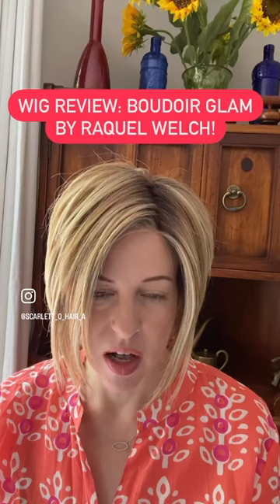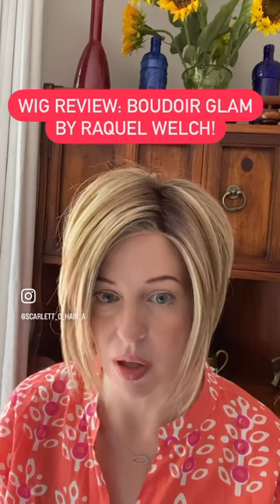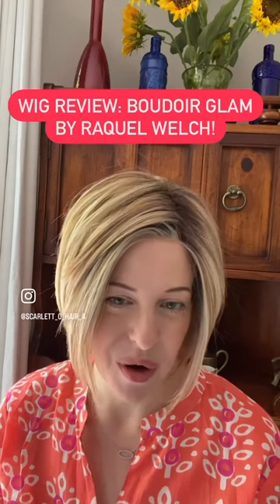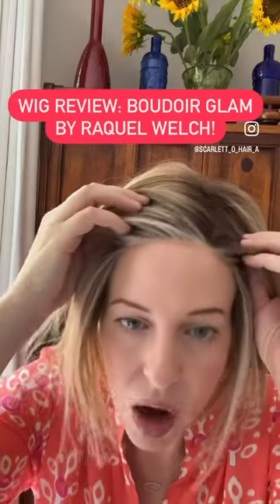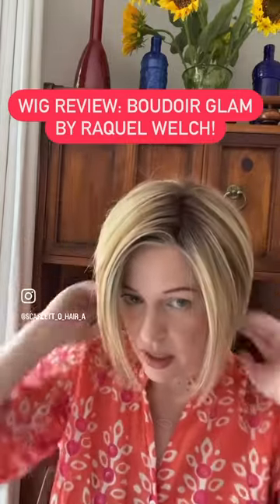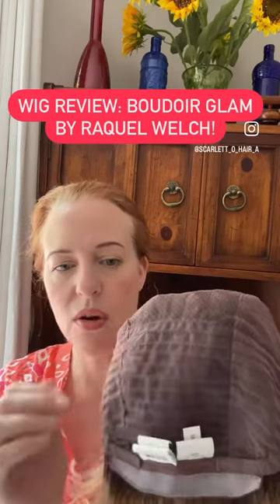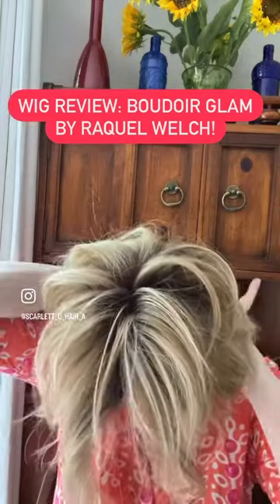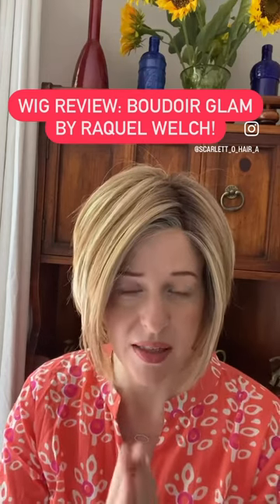Boudoir Glam By Raquel Welch in SS Wheat Wig Review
NEW CAP STYLE & COLLECTION by Raquel Welch BOUDOIR GLAM Wig Review in the color SS Wheat
 RL14/22SS.  I purchased this wig with my own funds from Myhairmail. This stunning asymmetrical style will turn heads! The stacking in the back is amazing and the new caps are so comfortable!